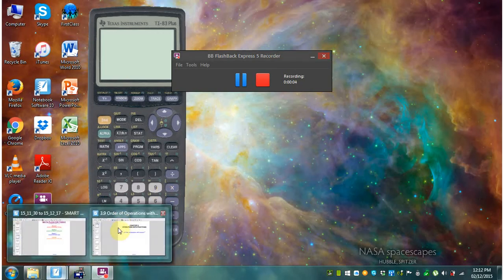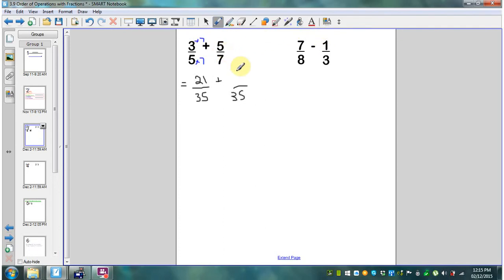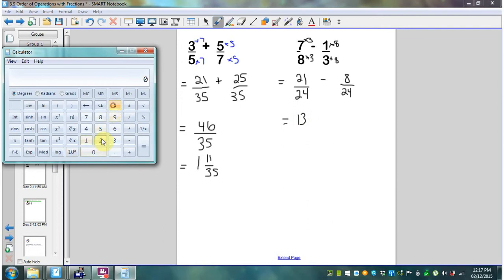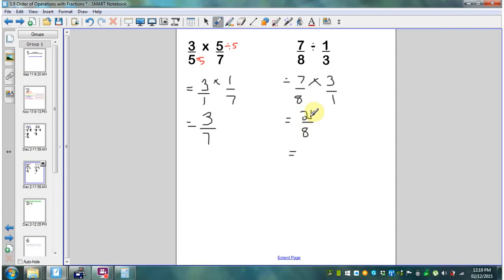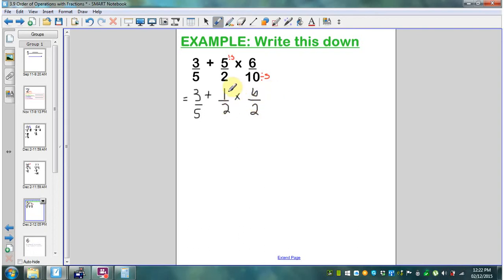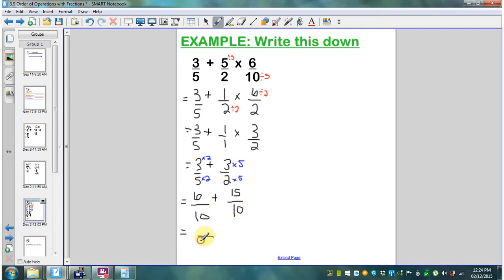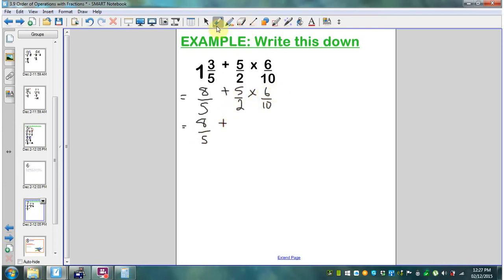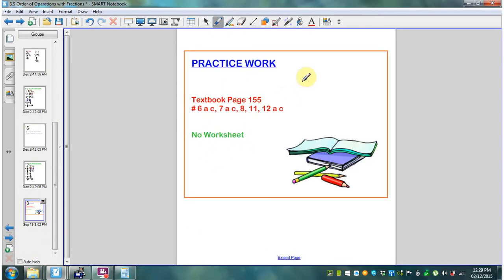MATH 8 - 3.9 Order of Operations with Fractions